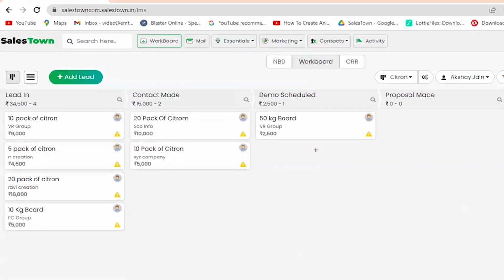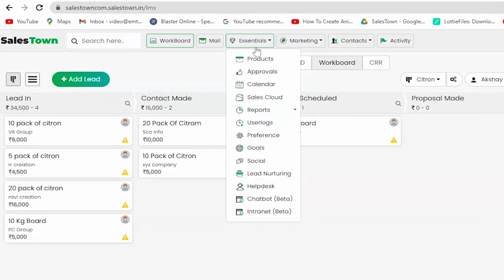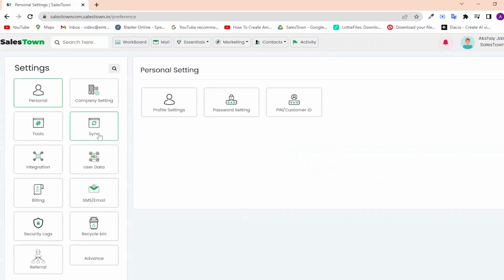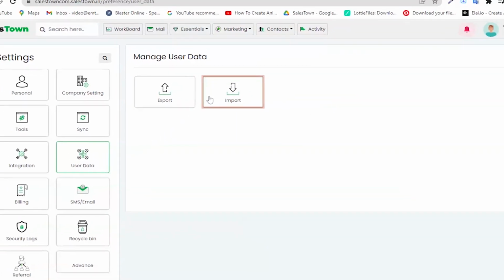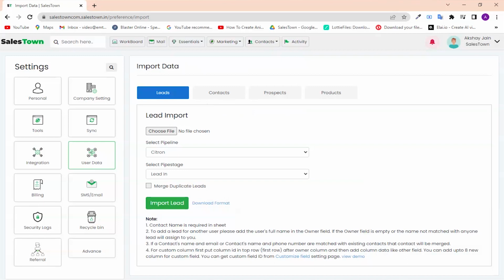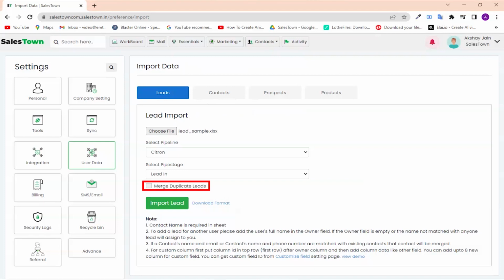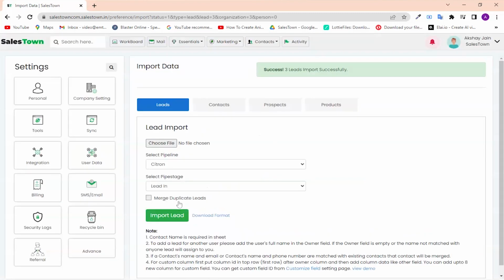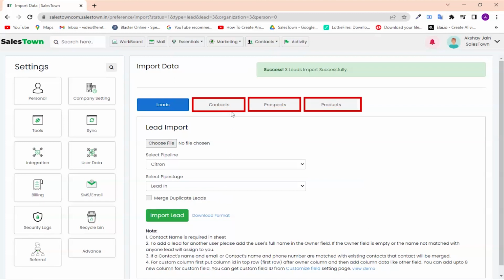How To Import Leads In Sales CRM Software | Importing Leads In CRM Software Tutorial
If you are having your Data with some other platform or CRM and want to see it in SalesTown Crm, then this tutorial video How To Import Leads In Sales CRM  SalesTown Software is a must watch for you.

Importing lead feature is for adding lots of leads collected from sources in a form of spreadsheet. This feature helps users to generate and work efficiently. In this video we are showing " How To Import Leads In Sales CRM "

Along with this, we will also discuss some related topics such as:
-What Is The Importance Of Importing Leads In SalesTown CRM Software
-How To Import Leads From Excel (CSV) Into CRM
-How To Import Leads In Sales CRM 2022

The best way to add leads from your  previous CRM to the workboard is through the import lead feature. Since, it is easy to do with speed and accuracy. In the form of spreadsheet this feature helps in adding leads from different sources and also merges duplicate leads automatically with ease.

 So, for our users it is very important to watch and learn How To Import Leads In Sales CRM SalesTown Software"
Importing leads is a most asked question and we have tried our best to create a Tutorial around this topic.

Our channel has also shown videos on topic how to add lead via different methods which you have liked and learned as well. This video of How To Import Leads In Sales CRM is also as simple as all of them.
Hope you have enjoyed this video and learn importing leads in SalesTown CRM, it helps you in saving time with accuracy and let you focus on growth of your organization.